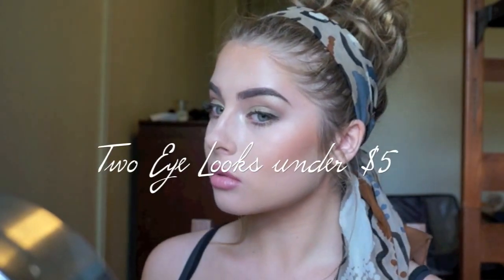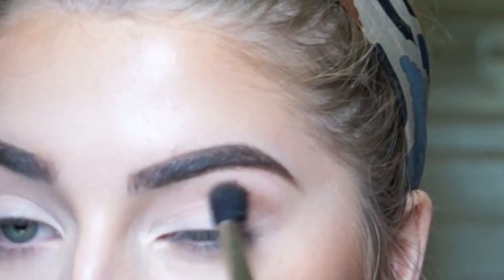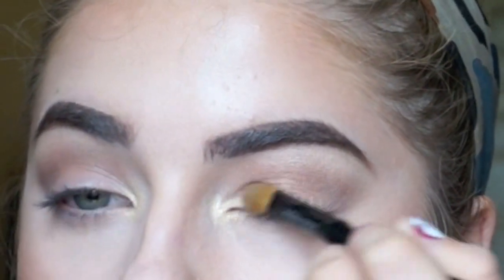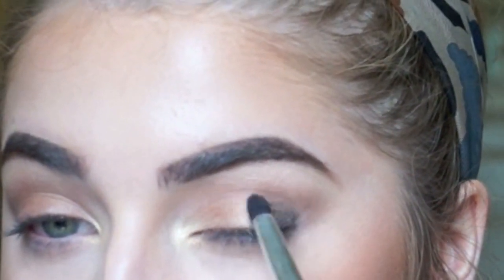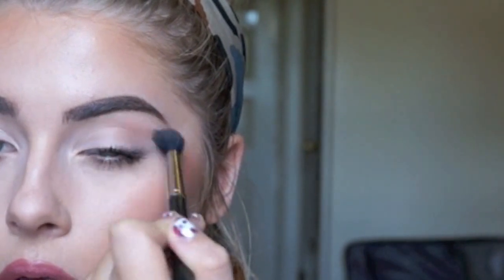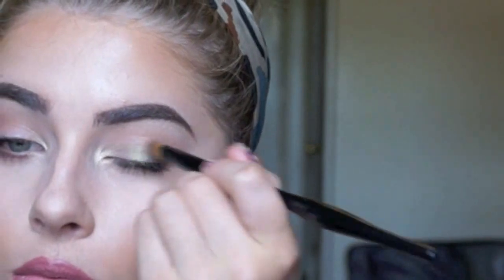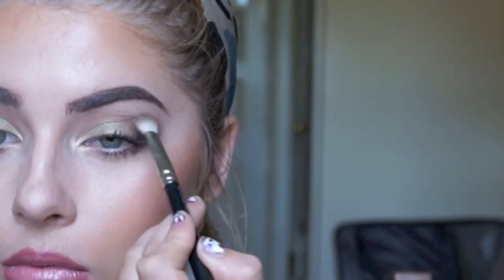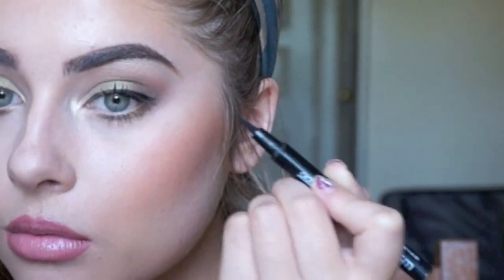2 Eye Looks UNDER FIVE DOLLARS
Hello everyone! I decided to film a short tutorial on two eye looks using Wet n Wild's eyeshadow palette called comfort zone. I'm very pleased with the shadows and would definitely recommend them! I'm in the middle of exams which is a super busy week for me, doing makeup for prom, and then flying to australia. The likeliness of me uploading a video is unlikely :( I'm debating on doing a vlog of my trip to australia or vlogs while i'm in australia please comment if you want to see some. I'll try and get a tutorial in less than two weeks. Love you all! xoxo

Products Used:
Loreal Telescopic Mascara
Maybelline Eyeliner
Wet n Wild Eyeshadow Palette- comfort zone